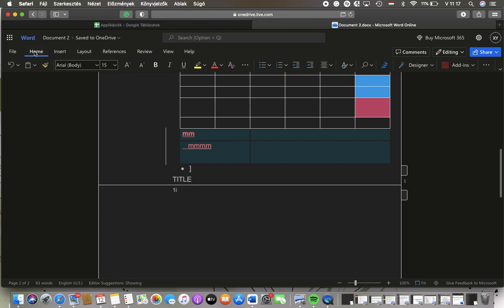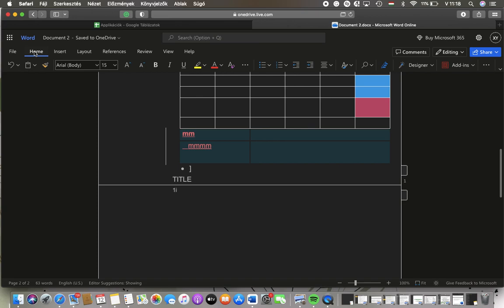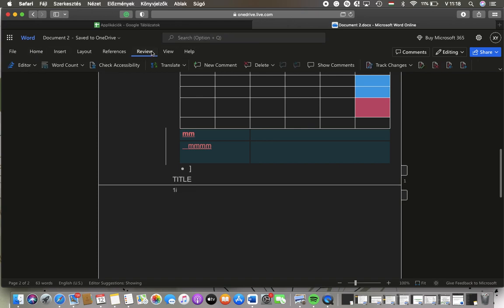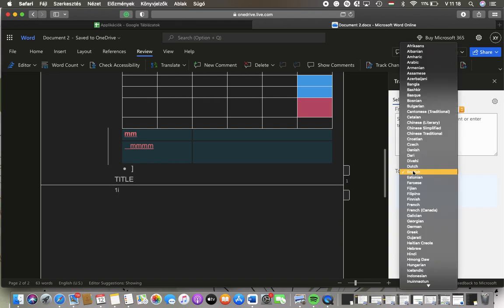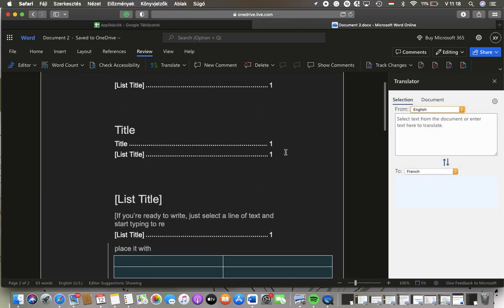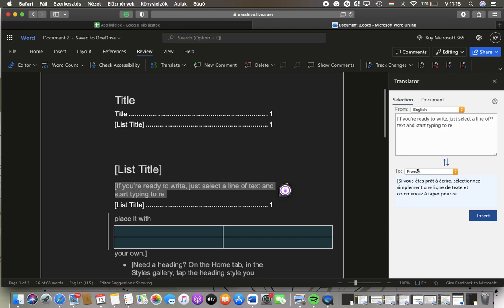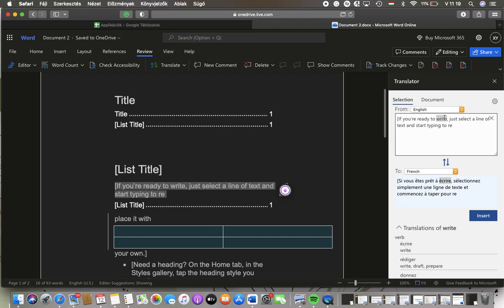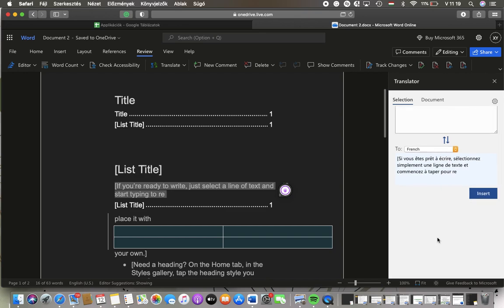How to translate Word document created on Office.com?